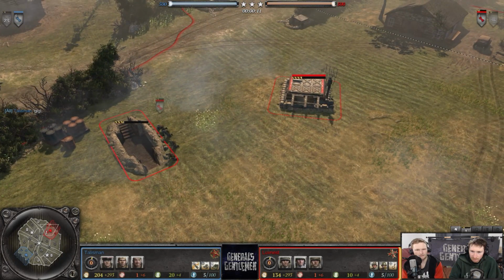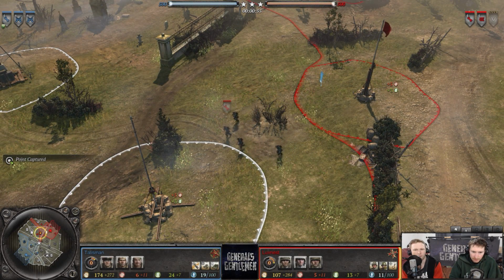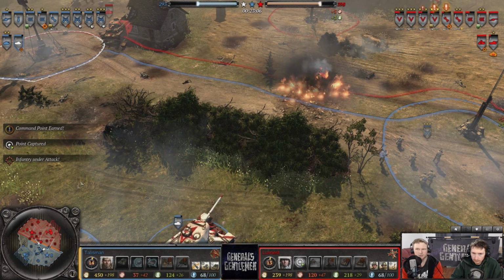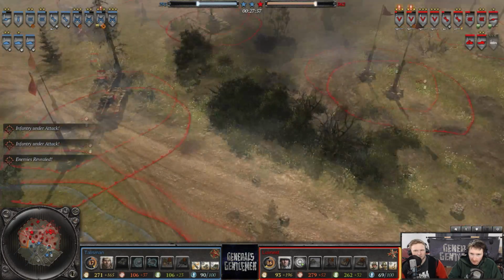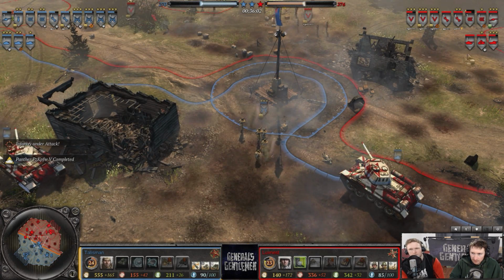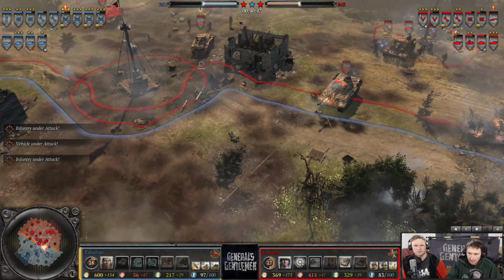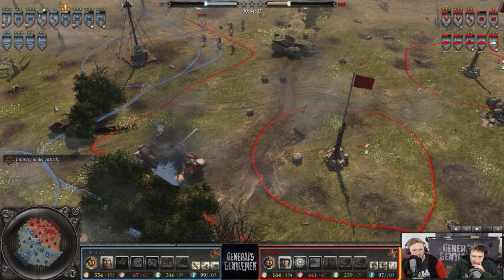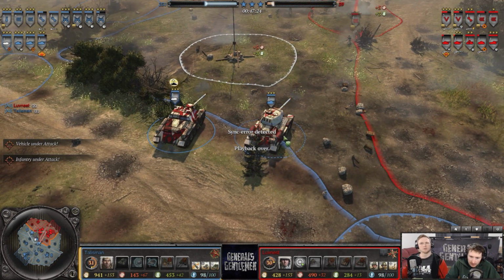Talisman(Soviets) vs Luvnest(Wehrmacht) (G3) [Company of Heroes 2]